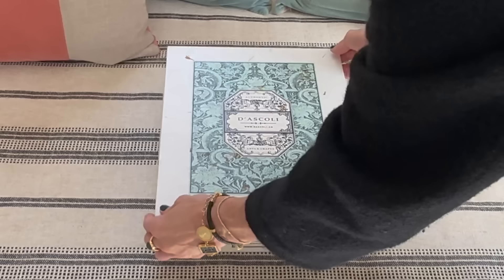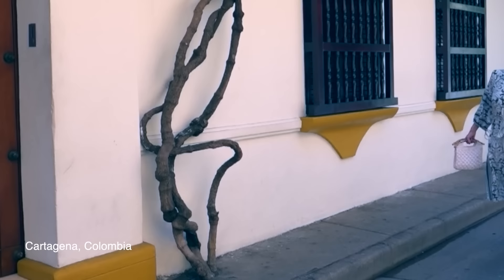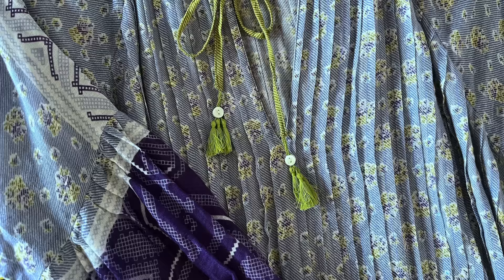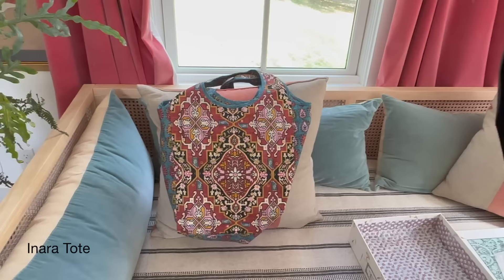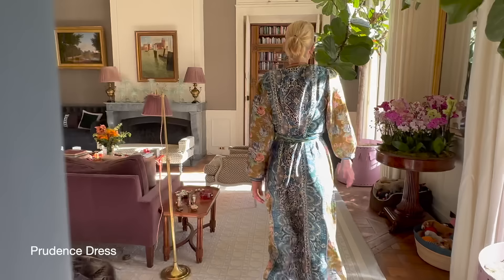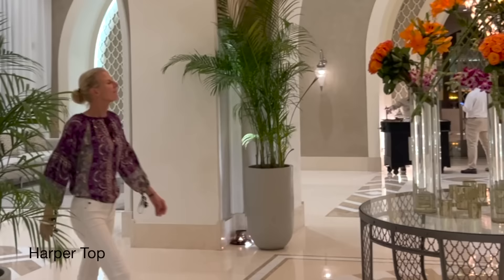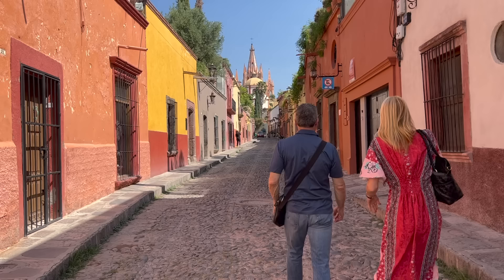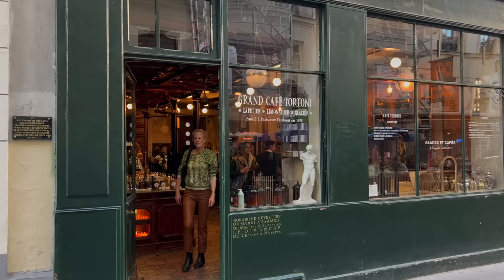The Stylish Traveler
QUINTESSENCE x D’ASCOLI . We are thrilled to share our first exclusive capsule collection with D’Ascoli, the creative New Delhi based home, clothing and textile atelier.

The Stylish Traveler is a collection of versatile womenswear separates including cotton and silk dresses, tops, knits, jackets, and a travel bag. Crafted with D’Ascoli’s signature artisanship and detail, this glamorous yet practical collection can fit into your carry on and take you from a day in the countryside to an afternoon at the beach to evening on the town. Now you can travel in style no matter where your journey takes you.